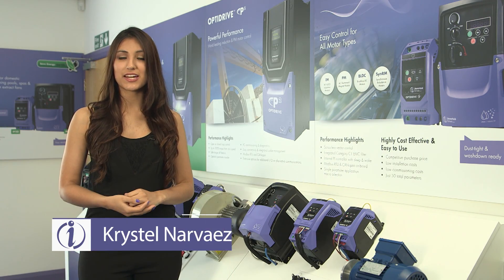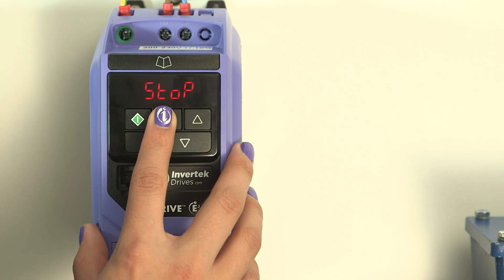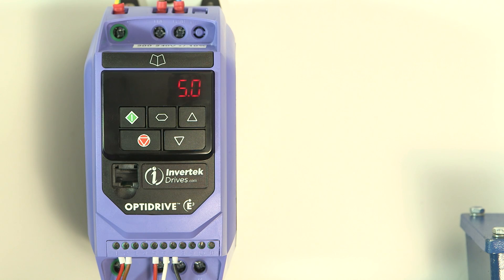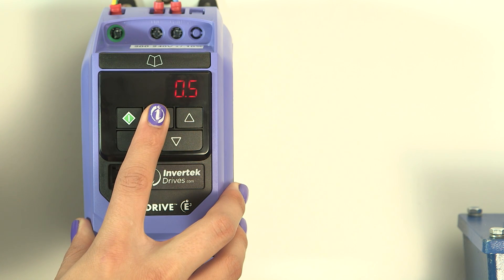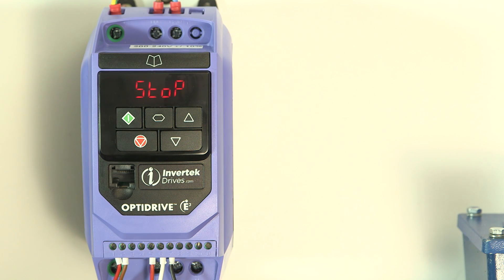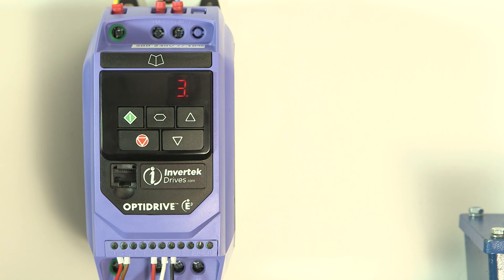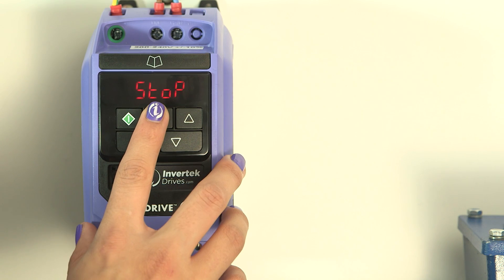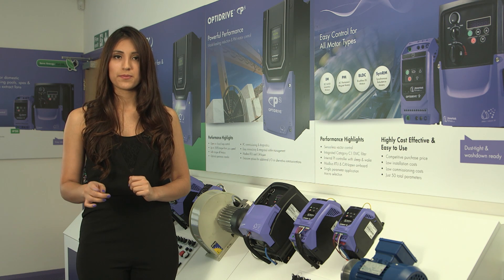Optidrive E3 - Standard Parameters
Krystel Narvaez explains the standard parameters of the Optidrive E3 general purpose variable frequency drive and where they can be used.